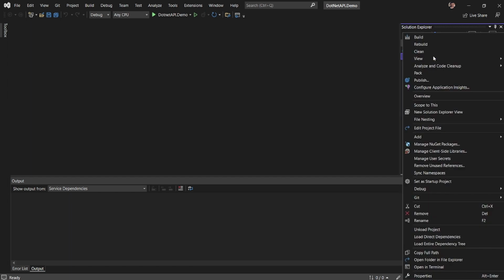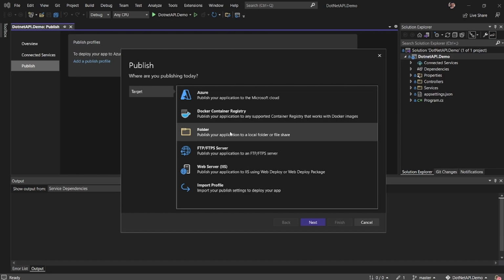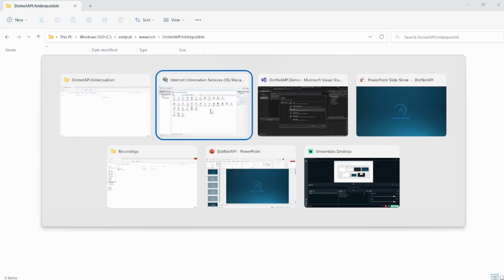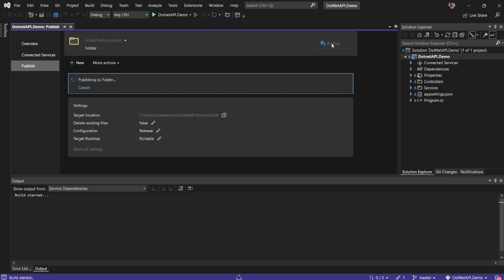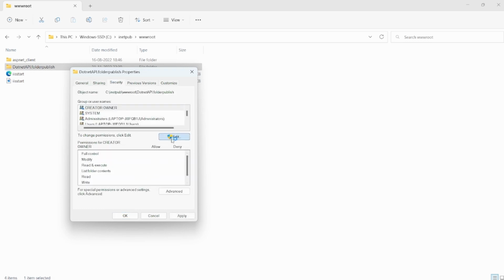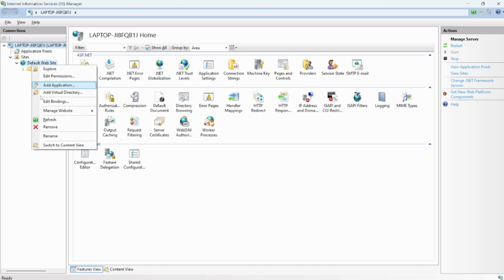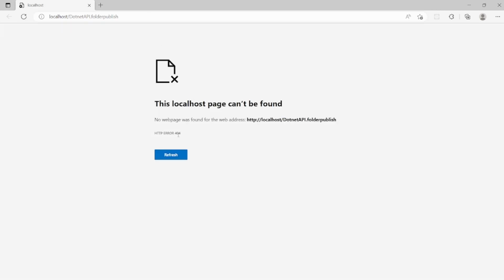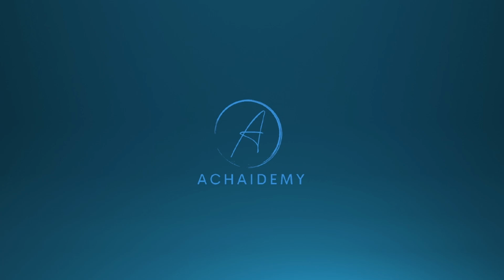.NET API Publishing via Visual Studio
In this video, we will look at the steps on how to publish a .NET API project into a local folder using Visual Studio 2022
View the previous video to know more about Dependency Injection in .NET API